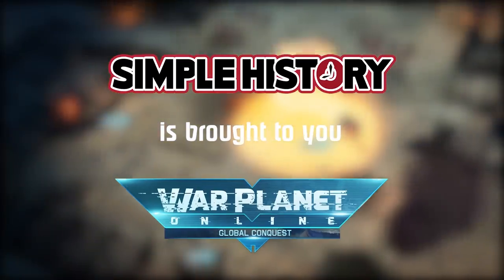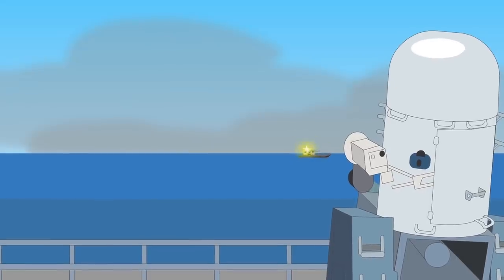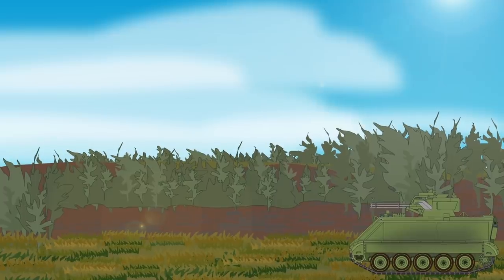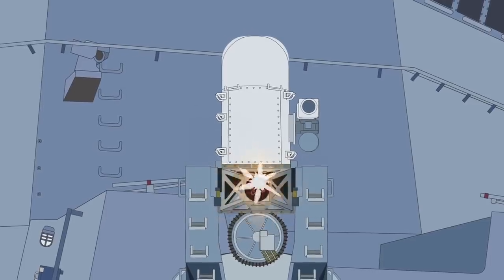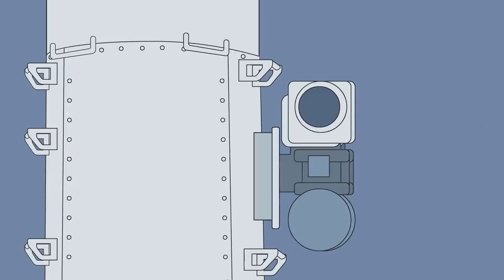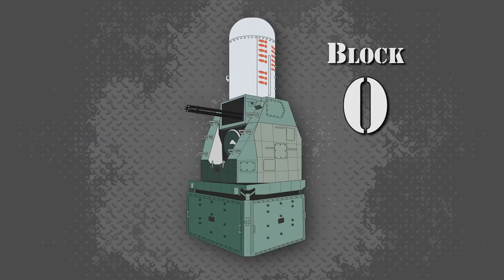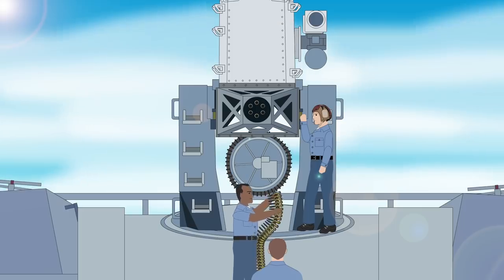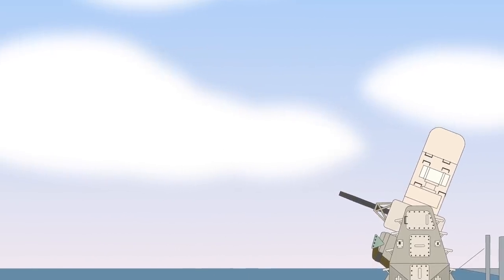The Phalanx CIWS - The US Navy's deadly R2D2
The Phalanx CIWS is a rapid-fire, computer-controlled, radar-guided weapon system designed as the last line of defence for sea- going vessels against incoming threats.

T-Shirts

See the book collection here:

Amazon USA

Amazon UK

Credit:
Script:  Dejan Milivojevic
Narrator:

 Bryan 'Lazlo' Beauregard